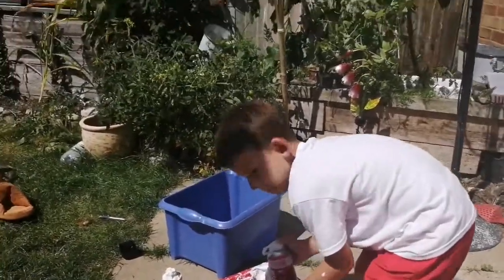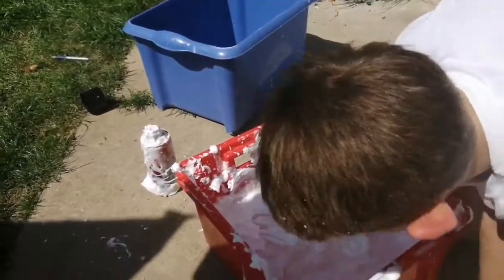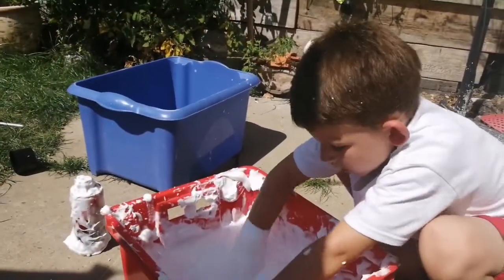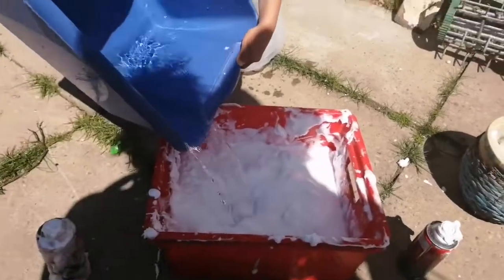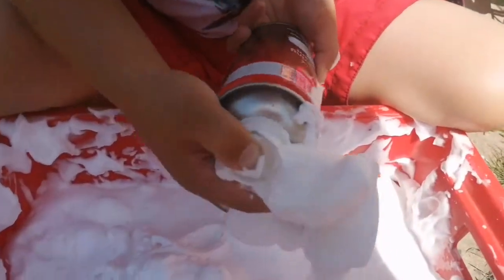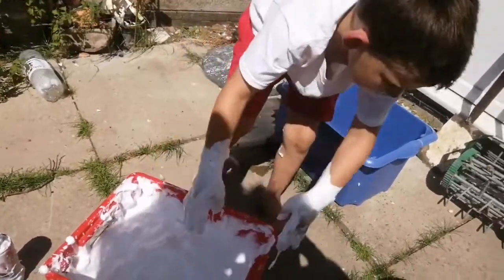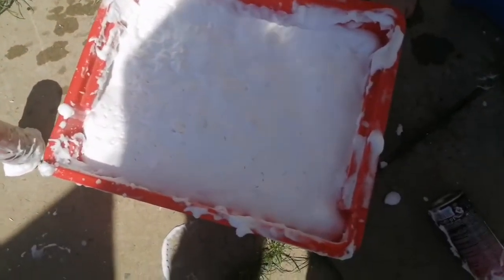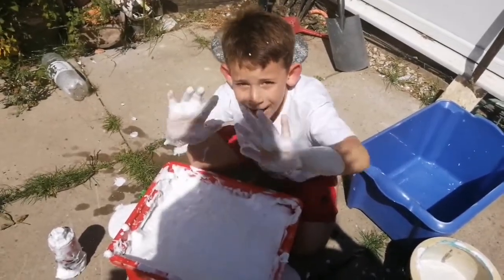Making foamy water